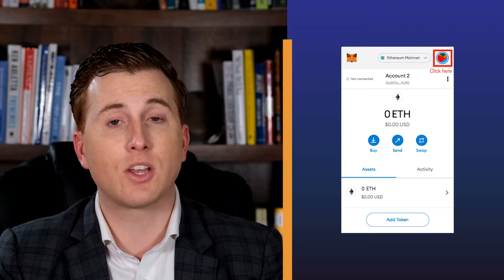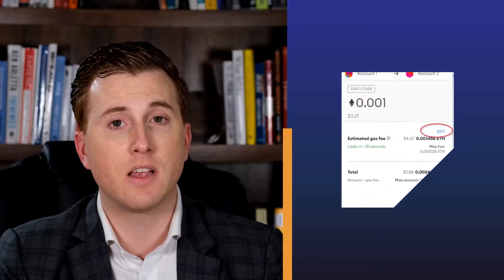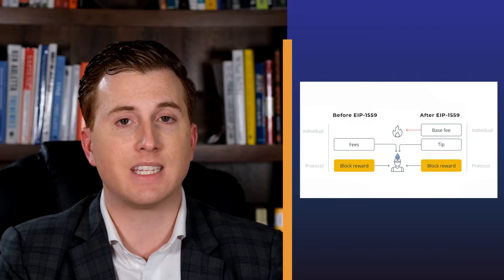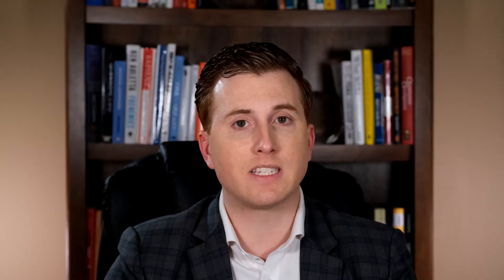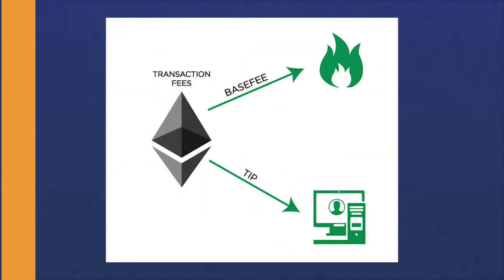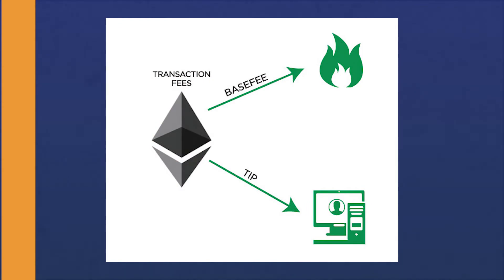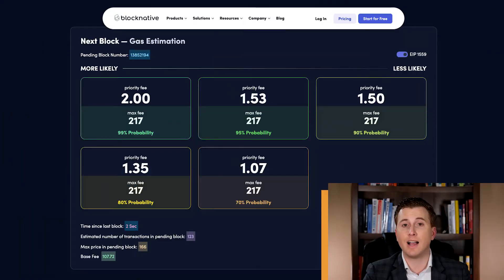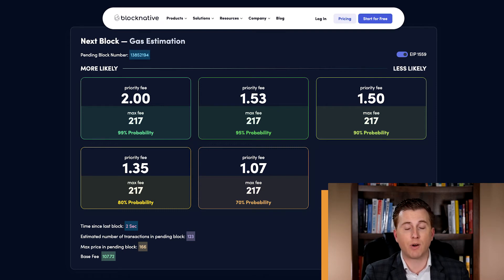How to Speed Up a Metamask Transaction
Learn a very simple, quick, and efficient way to speed up your transactions in Metamask!

Do you often find your transactions getting congested while NFTs are dropping or an IDO is launching? This problem can get quite frustrating for investors and crypto enthusiasts. That's why we've found you a straight forward trick that will help  speed up your transaction time, all the while ensuring that you do not over-pay for this service.

The video will walk you through the simple steps of how to speed up your transactions in Metamask, describing all the tools that you will need in detail. Add this tip to your arsenal in order to have a more efficient and smooth trading experience!

Be sure to tell your friends and loved ones all about this nifty trick!
For more information on digital wallets, be sure to check out our explainer
If you’re interested in two simple and quick stable coin investments that may help you beat inflation, check out this video

All information contained in this website (the “Site”) is provided “as is” and Dchained LLC expressly disclaims making any express or implied warranties with respect to the fitness of the information contained herein for any particular usage, its merchantability or its application or purpose. Prior to making any investment or hiring any investment manager, you should consult with professional financial, legal and tax advisors to assist in due diligence as may be appropriate and determining the appropriateness of the risk associated with a particular investment. In no event shall Dchained LLC be responsible or liable for the correctness of any such material or for any damage or lost opportunities resulting from use of this information.
Nothing in this Site may be considered as an offer or solicitation to purchase or sell securities or other services. If any provision herein is held to be invalid or unenforceable, then the remaining provisions shall continue in full force and effect.
Dchained LLC reserves the right to terminate, at any time, any registered user’s account, as well as access to this Site, without giving notice or a reason for such termination to the user. Registered Users of the Site (“Users”) may view, download and print information and materials on this Site for such users’ personal and internal business use provided that all hard copies contain all copyright and other applicable notices. Users may not reproduce, modify, copy, alter in any way, distribute, sell, resell, transmit, transfer, license, assign or publish any information obtained from this Site. A User shall not use this site at any time for any purpose that is unlawful or prohibited and shall comply with any applicable local, state, national or international laws or regulations when using this Site.
Dchained LLC and the terms, logos and marks included on this Site that identify Dchained LLC’s services and products are proprietary materials. The use of such terms, logos and marks without the express written consent of Dchained LLC is strictly prohibited. Copyright in the pages and in the screens of the Site, and in the information and material therein, is proprietary material owned by Dchained LLC unless otherwise indicated.